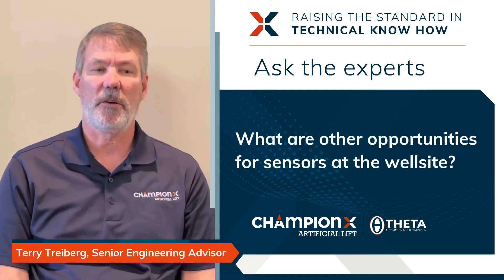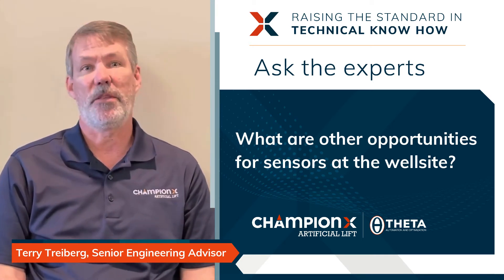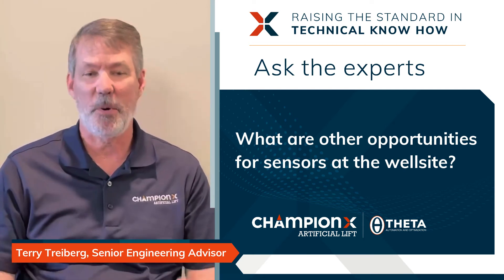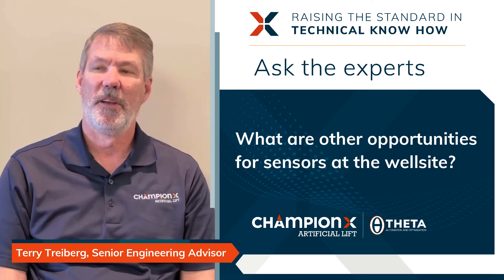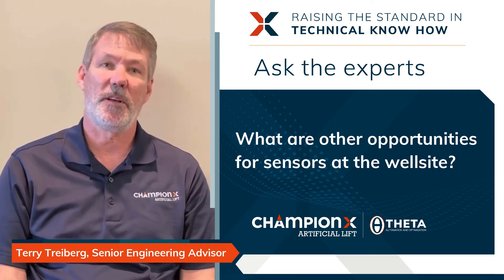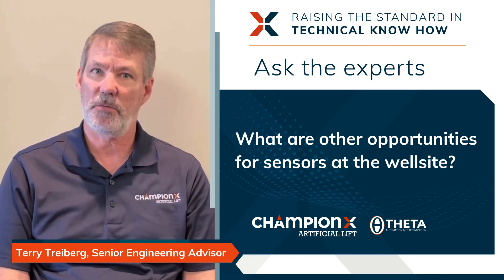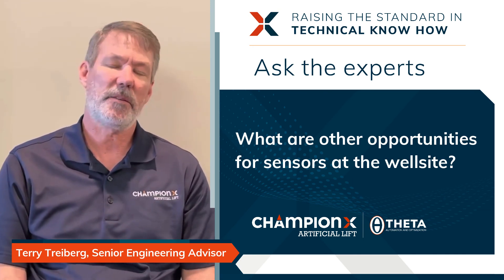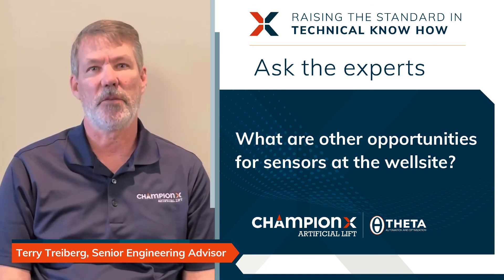ChampionX Artificial Lift - Ask the Experts with Terry Treiberg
Terry Treiberg, Senior Engineering Advisor, shares his thoughts about new sensor innovations at ChampionX, technical learnings from other industries, and where sensing technology is headed in the future.